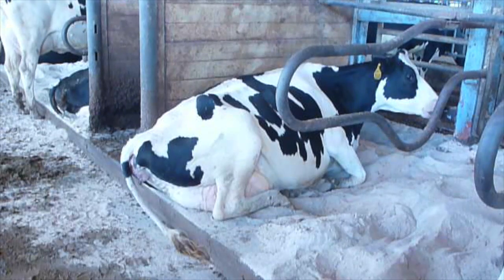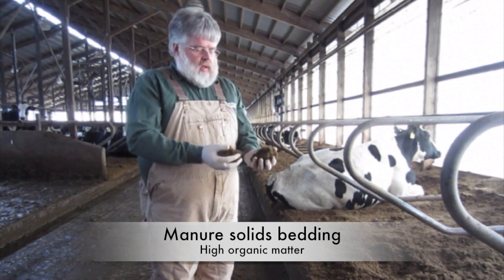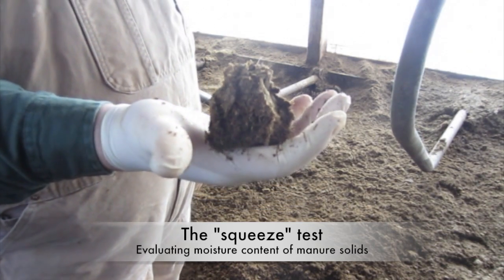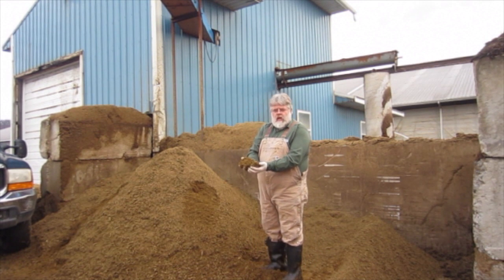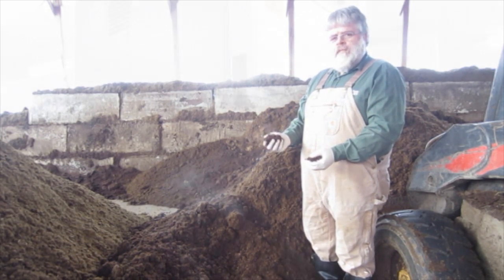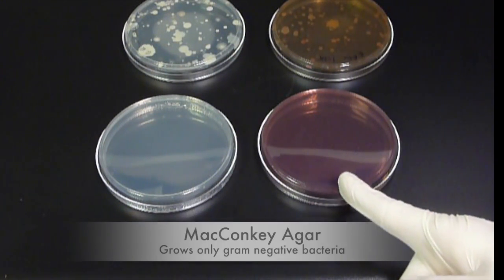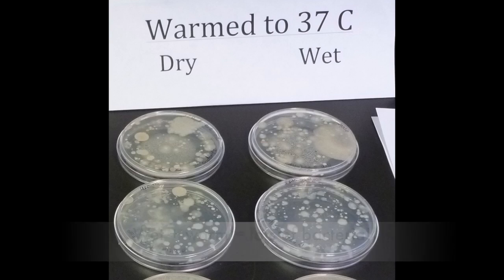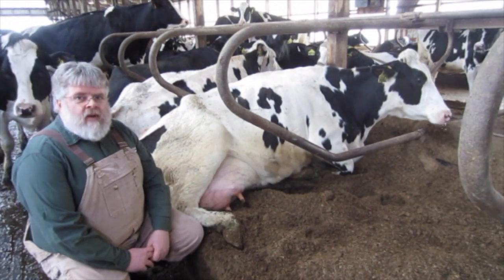Who Are Your Cows in Bed With?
It's important to know what kinds of mastitis pathogens your cow might be exposing themselves to when they lay down on their bedding. This videos discusses bedding quality and looks at the microbiological examination of bedding material. Knowing "who" your cows are in bed with is a key component in a good mastitis management plan.